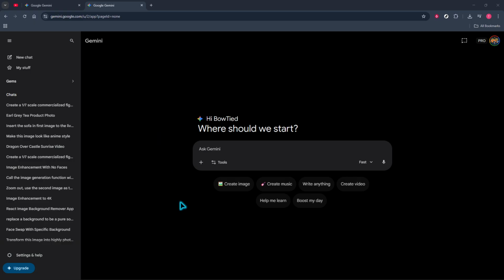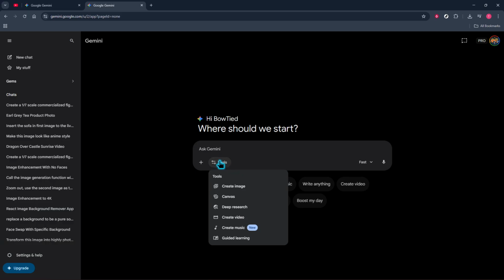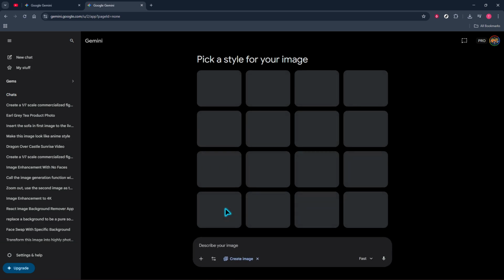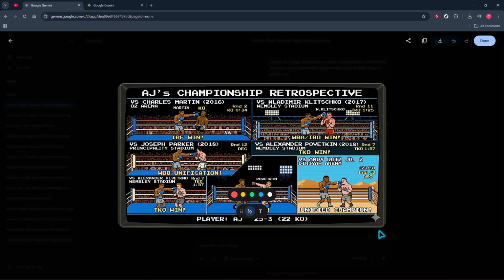How To Make Infographics With Nano Banana [2026 Guide]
How To Make Infographics With Nano Banana